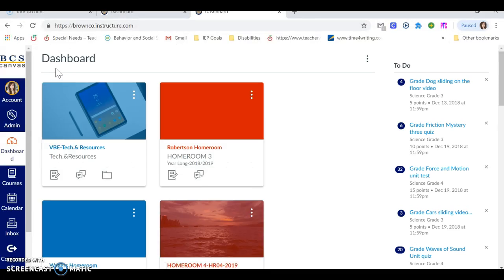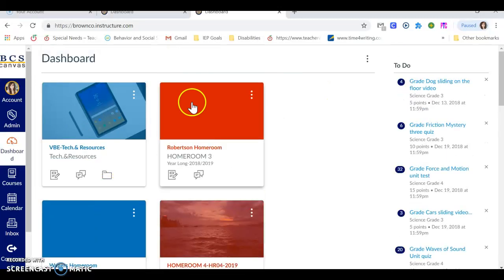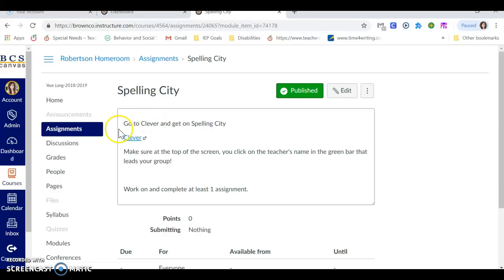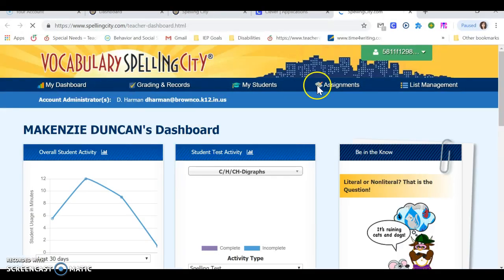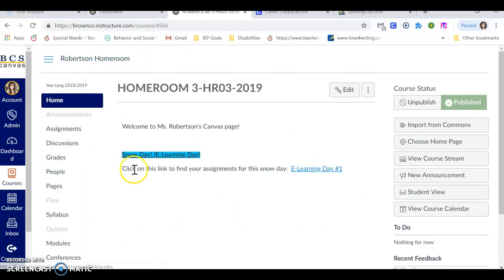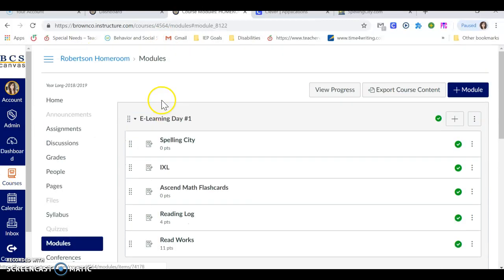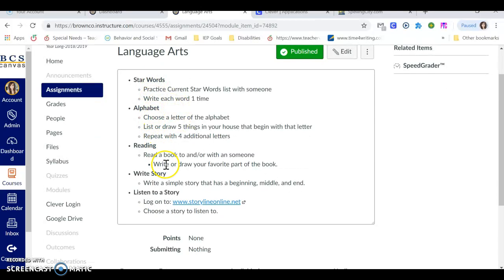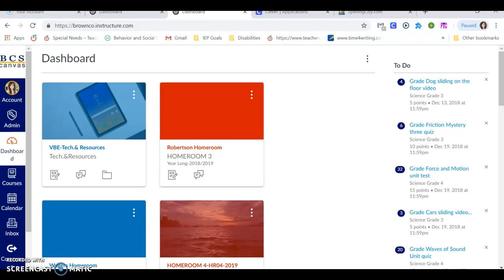Finding Your E-Learning Day Materials